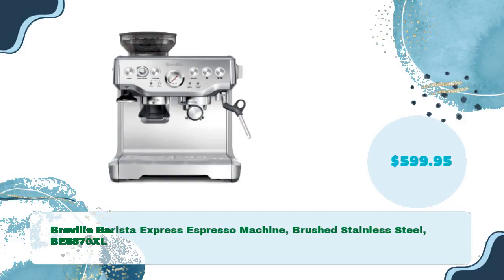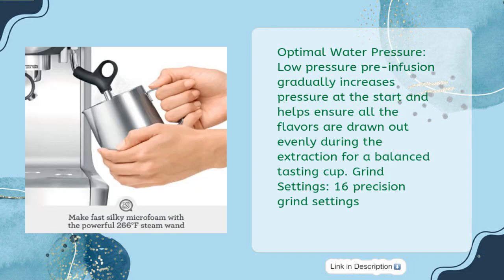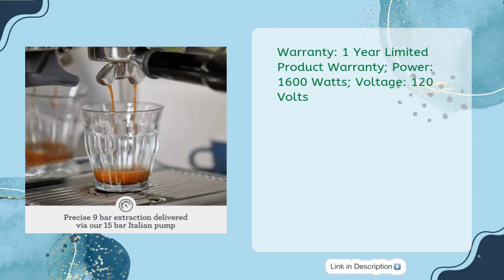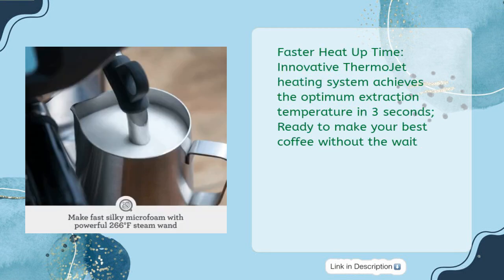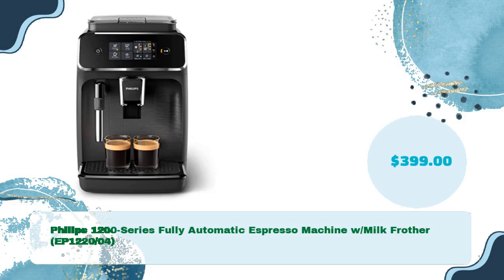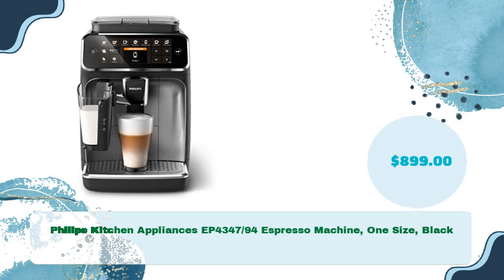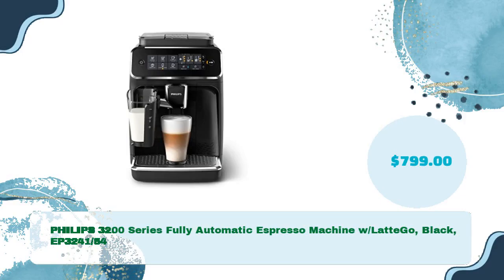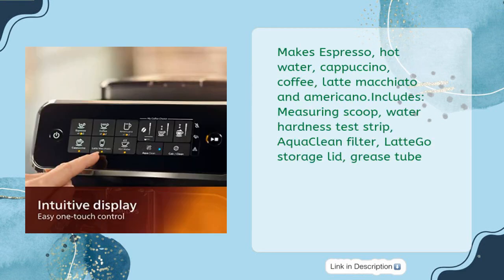TOP 5 BEST AUTOMATIC ESPRESSO MACHINE UNDER 1000 2023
Links to the best automatic espresso machine under 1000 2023. We've researched the best automatic espresso machine under 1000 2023 on Amazon and make a top five list to save your time and money.

It is important to also note that valid fox is a participant in the Amazon Services LLC Associates Program,